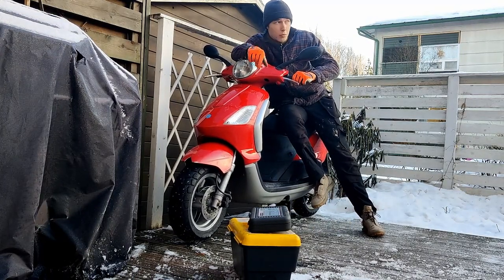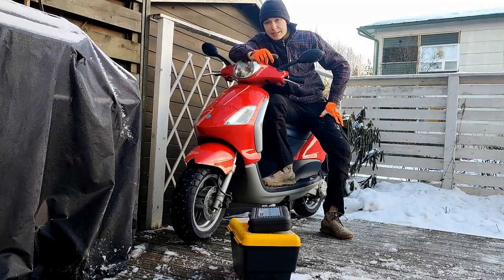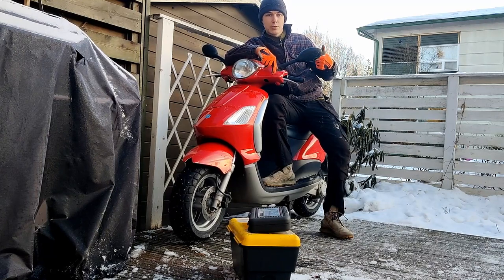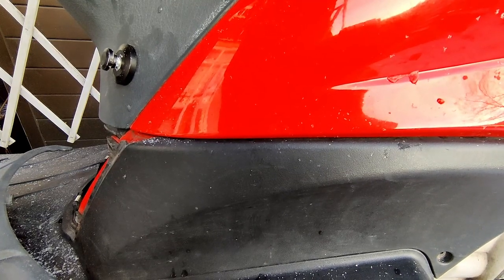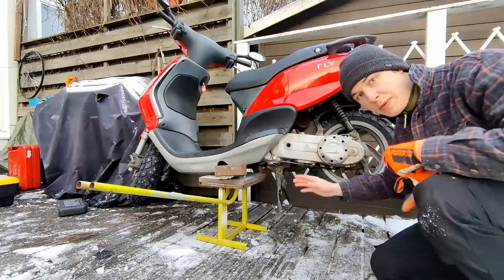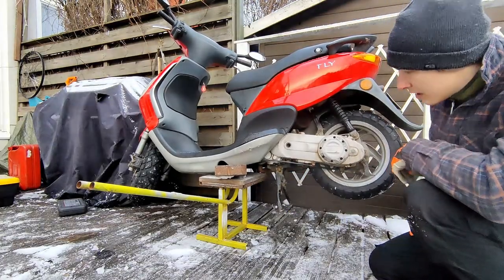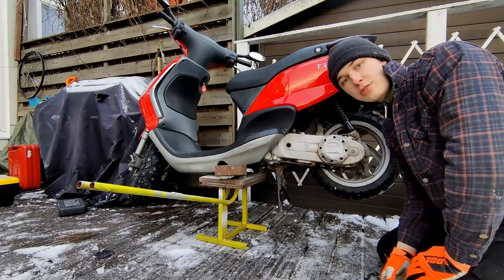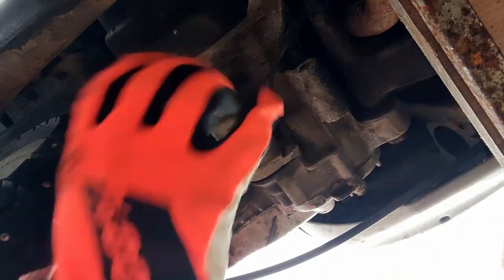Scooter On A Stand. (RED Piaggio)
Be honest, when the last time you seen Italian scooter? Not like yesterday as I have. Cause they are always broken. Just joking, they are great when they haven't been tinkered with.